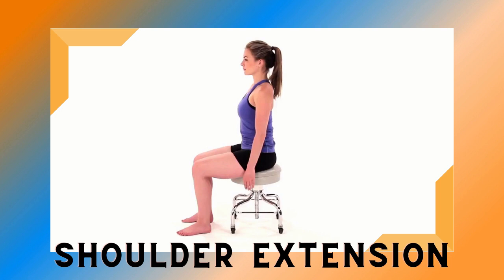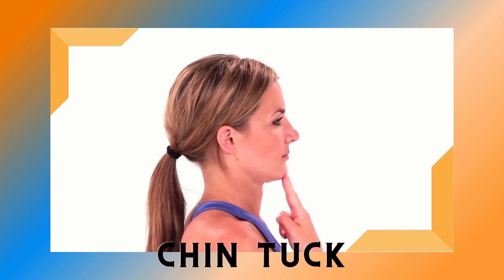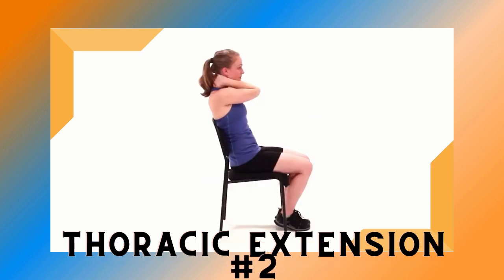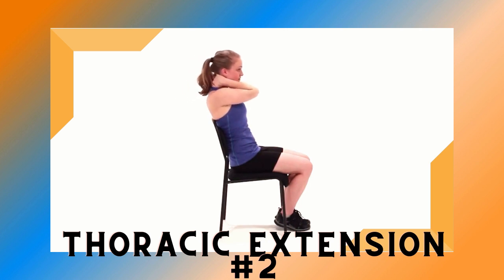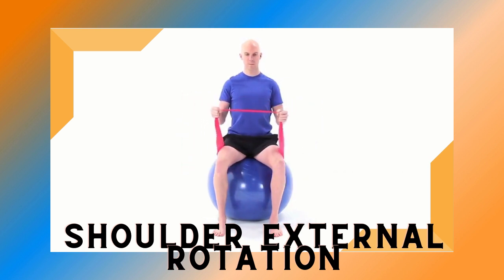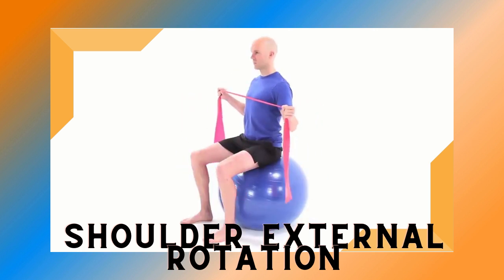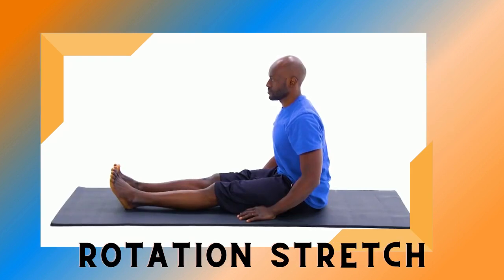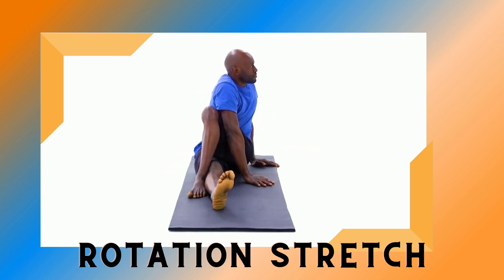FIX YOUR POSTURE! How to fix your posture: Good posture workout from home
Thank you for visiting my channel, Iron City Physical Therapy! I am here to teach you all things physical therapy (or physiotherapy if you like) From strengthening your deep neck flexors to how to use a theraband, I am here to help!  Good Posture! We all want it, but most of us...well, we don't have it.

In the following series, I am going to help you fix your posture from the comfort of your own home!

Lately we've all been doing a LOT more sitting than we're accustomed to.  It's cold, we've been dealing with a pandemic what seems like hundreds of years, and I would be willing to bet that "posture" isn't something that we're thinking much about these days.

But spring is coming and the weather is getting nicer.  Companies are starting to make noise about opening up again.  Soon, our comfortable sofa + coffee table work station will be replaced with our familiar cubes.    So it's probably a good time to start checking in with our bodies a little bit and getting them ready for action.

1. Intro: (00:00)
2. Shoulder Extension: (00:15)
3. Chin Tucks: (00:38)
4. Thoracic Extension: (01:04)
5. Thoracic Extension pt 2: (01:37)
6. Shoulder External Rotation with band
7. Cervical Extension: (02:35)
8. Pelvic Tilts: (03:03)
9. Rotation Stretch: (03:26)

👍 If you liked these exercises and want to check out a product I HIGHLY recommend check this out

Hit me up below with questions, comments or concerns!